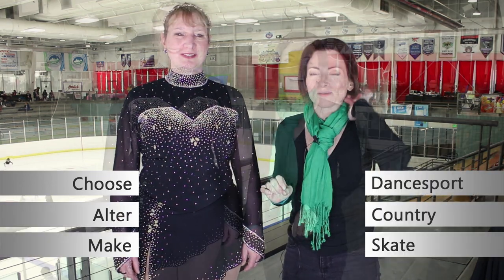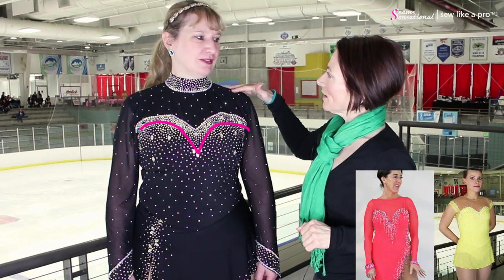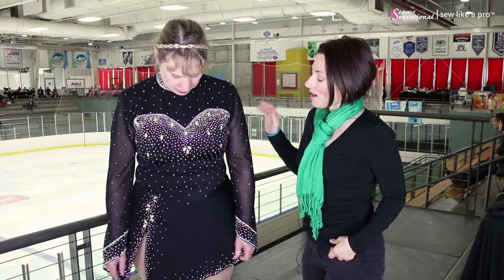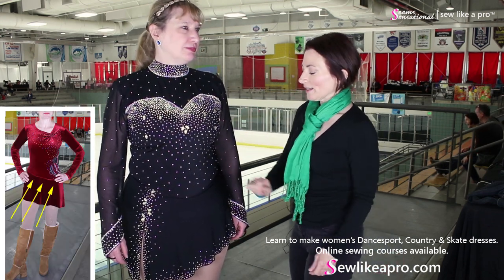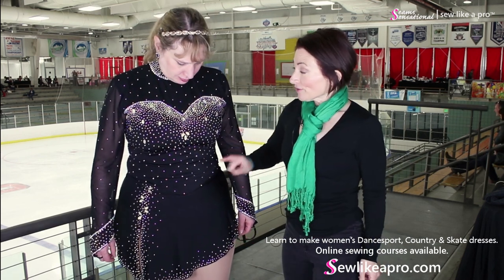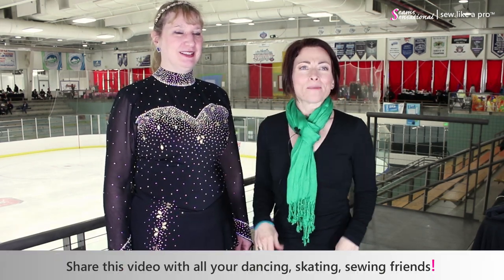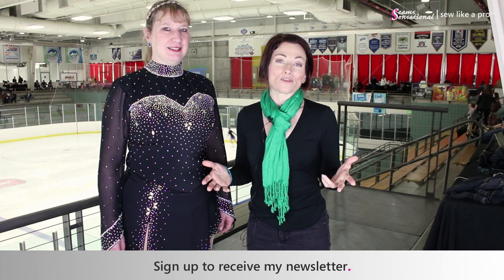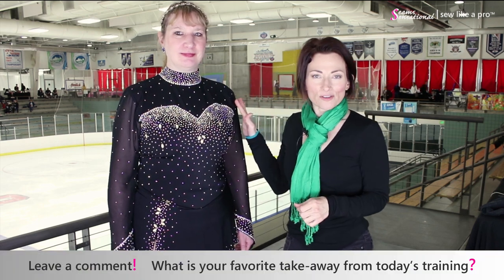How to Fix Bad Armholes and Loose Neckline On Women's Ice Skating Leotard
WHAT DOES MELISSA NOT LIKE ABOUT HER ICE SKATING COSTUME?

1) It is too loose in the bust area and offers no support.
    There are no princess seams or bust darts to make the leotard hug the breast curves.  Therefore, there is no bust support and the area looks saggy instead of tailored.  Many women’s ice skating leotards are made using children’s patterns that don’t allow for curves.  As a dressmaker and a woman, this greatly annoys me.
Check out my interview with an ice dancer who makes her own properly fitting skate dress with princess seams.

2) The shoulders need to be taken in so there is more support through the vertical length of the leotard.
        Melissa is average female height, maybe even a little taller.  Yet the length of the bodice is cut for someone 2”-3” or 5-7 cm taller.  That’s a big difference.

3)  The sleeves were made using a street pattern.  They are not cut properly to work on a woman’s ice skating leotard.
        When Melissa raises her arm, the entire leotard wants to pull up.  This also contributes to how badly the armpit and bust area fit.

4)  She doesn’t like that the skirt curls up where it is stitched to the body suit.
        The skirt was attached at a bad angle for Melissa’s body.  My personal opinion is that few women look good with the slightly-rounded V skirt attachment that is so common in women’s leotard pattern.  As a general rule, it makes most women’s belly curves look rounder and larger. Check out the written blog DRESSMAKER TIPS not in this video.
MORE SEW LIKE A PRO™ VIDEOS THAT FOCUS ON SEWING ALTERATIONS.
Please note ALL the tips in these videos apply to all styles of Dancesport, Country and Skate dresses.

How To Take In a Dancesport Ballgown After Weight Loss (these tips apply to all types of dance and skate costumes)

BE A BETTER DRESSMAKER!  ACTION STEPS FOR YOU TO TAKE.

1)  DID YOU ENJOY THIS VIDEO OR LEARN SOMETHING?

4) GET PRIVATE ACCESS TO TWO EXTENDED TRAINING VIDEOS NOT AVAILABLE TO THE YOUTUBE PUBLIC.

Teresa

adult nationals 2019 figure skating dress women's ice skating leotard